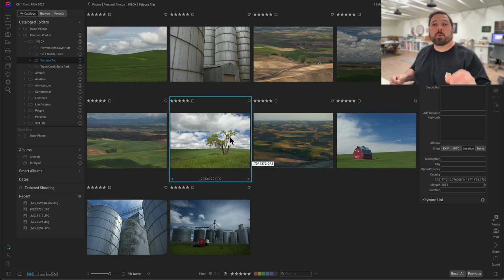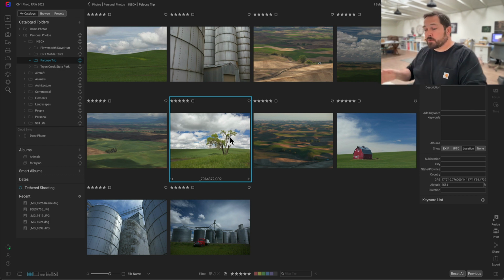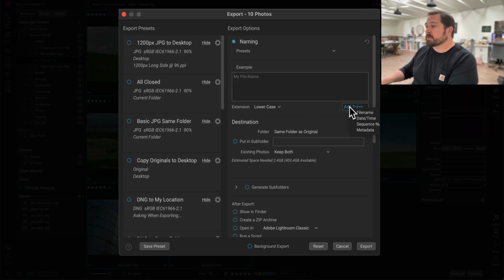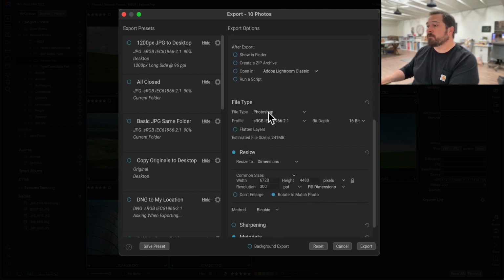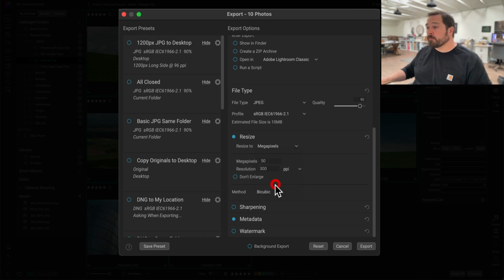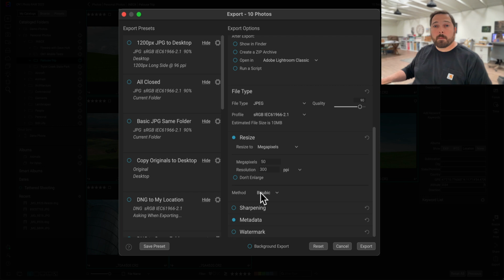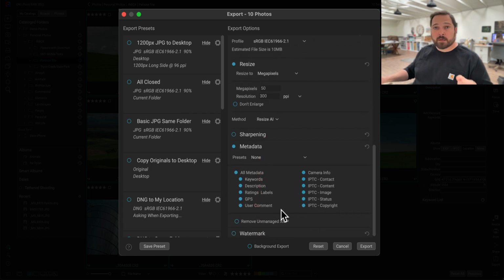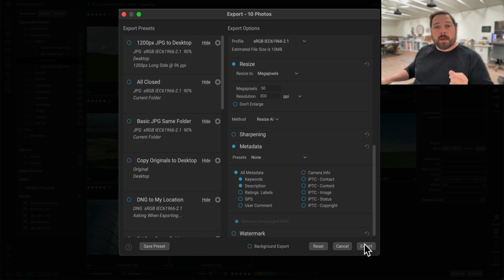How to Upscale a Folder of Photos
One of the great hidden secrets in ON1 Photo RAW is being able to upscale photos with the best photo enlargement software, ON1 Resize, without having to actually launch the Resize module in Photo RAW. This is great if you have a stock agency. For this example, let's say they have a maximum size of 50 megapixels. These photos I'm using today are all different sizes and I can resize them all to 50 megapixels, choose the file type I want, and the metadata all in the Export dialog in Photo RAW. Photo RAW 2022.5 is available today.